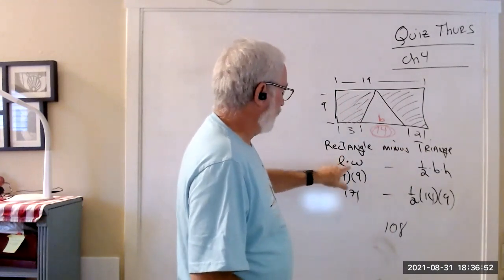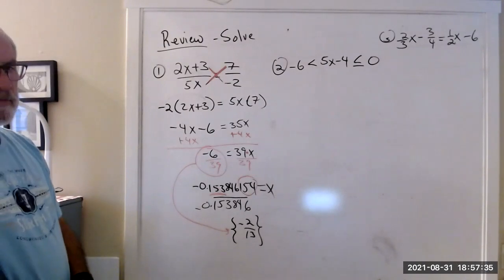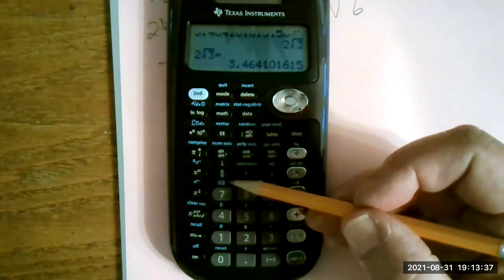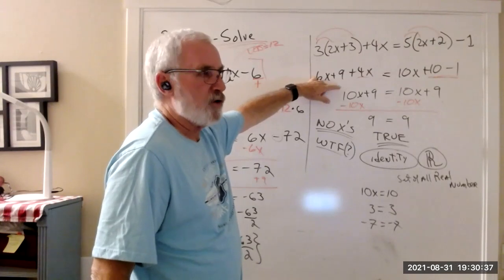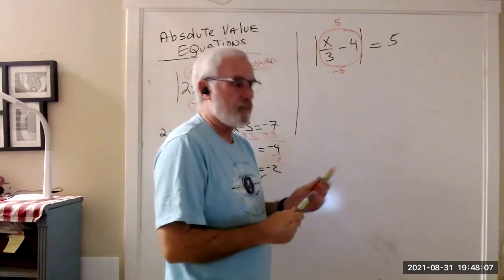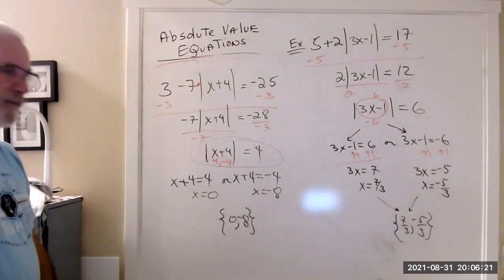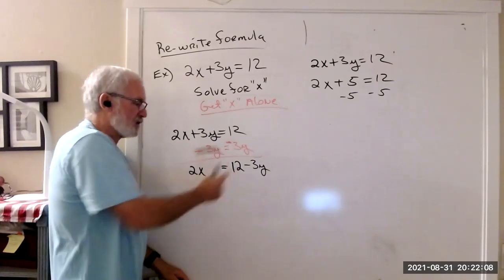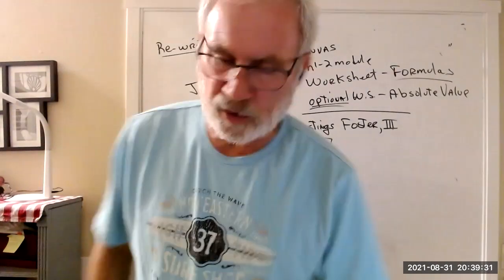Week#2; Day #1 (8/31/2021)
review + Solve Absolute Value Equations + intro to Formulas (some to memorize; solve for variable)